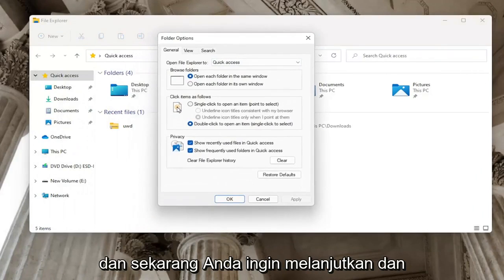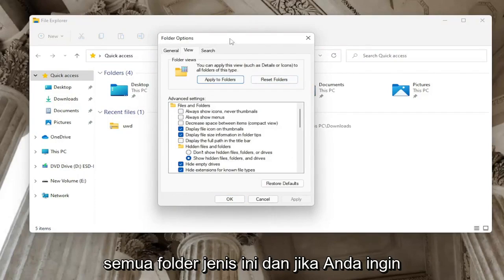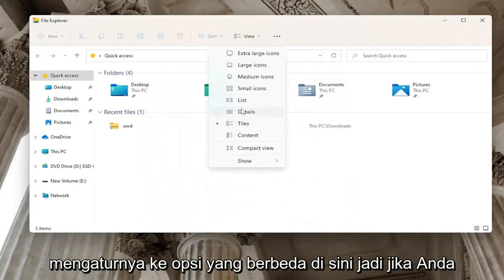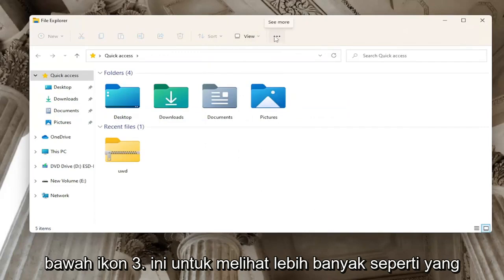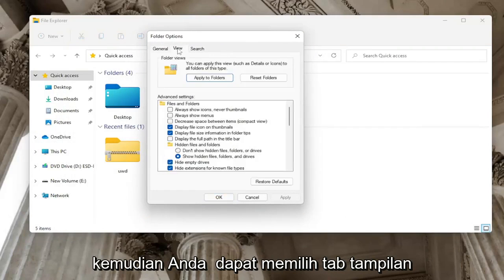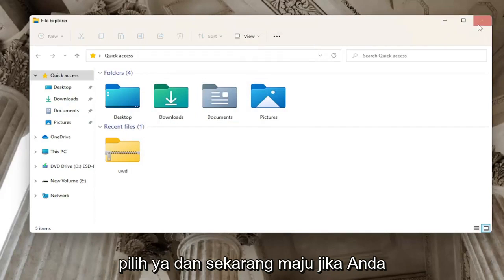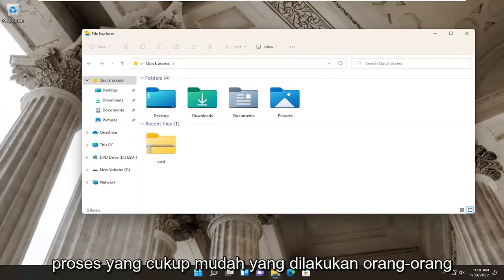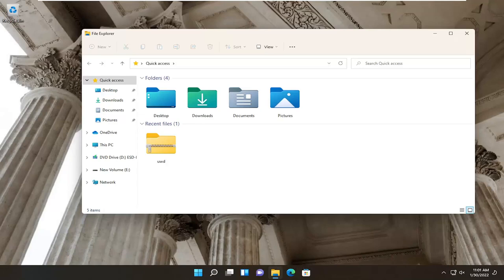Cara mengatur Tampilan Folder default untuk semua folder di Windows 10/11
Di Windows File Explorer, Anda mungkin memperhatikan pengaturan tata letak folder yang berbeda untuk folder yang berbeda. Beberapa folder memiliki ikon yang lebih kecil sementara beberapa lainnya menggunakan tata letak tampilan ikon yang besar. Ada beberapa tata letak folder yang tersedia di Windows 11/10/8/7 yang dapat Anda pilih, untuk folder apa pun. Meskipun Windows telah menetapkan default ini berdasarkan sifat file dalam folder, jika diinginkan, Anda dapat menetapkan Tampilan Folder default untuk semua folder. Dalam tutorial ini, kita akan mengatur & menerapkan pengaturan tampilan yang sama dari folder saat ini, sebagai default, untuk semua folder lain di PC Anda.

Masalah yang dibahas dalam tutorial ini:
tampilan folder default windows 11
cara mengatur tampilan folder default di windows 111